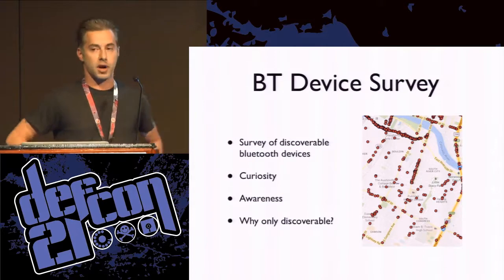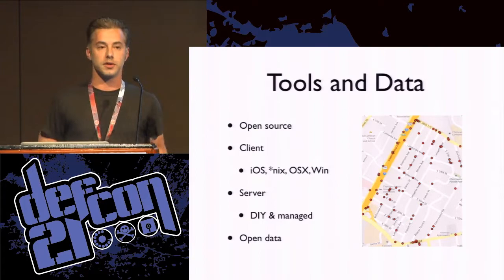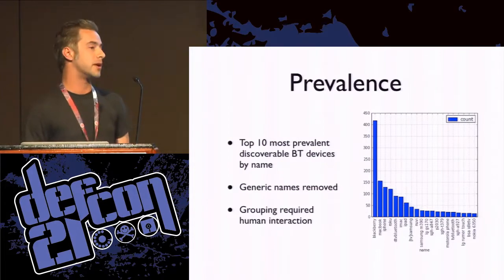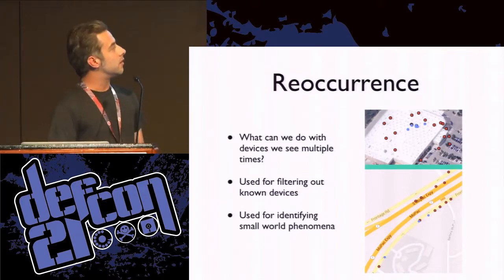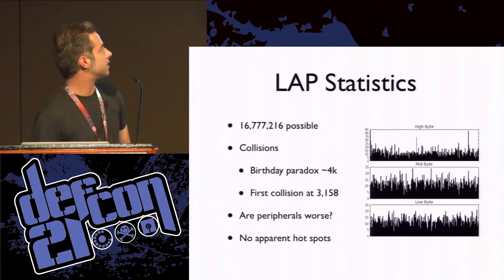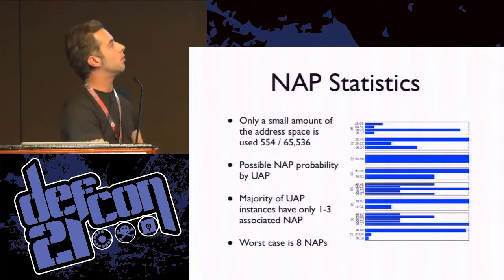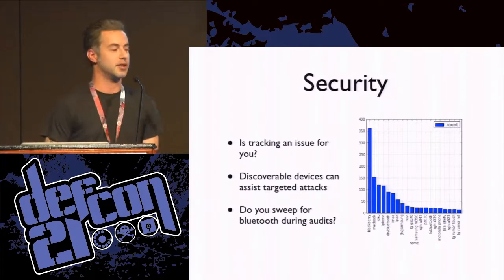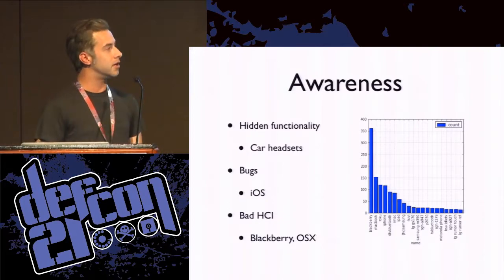Defcon 21 - The Bluetooth Device Database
Ryan Holeman